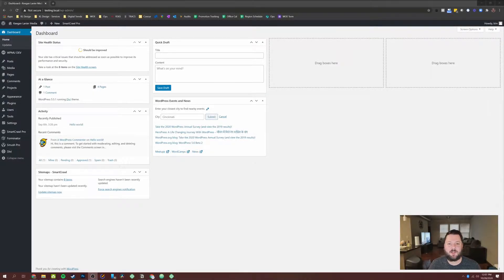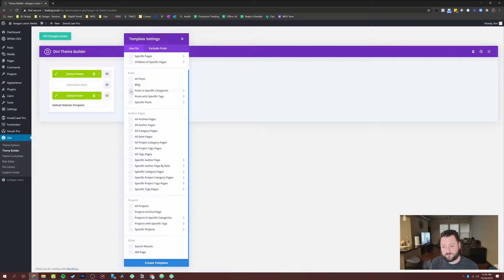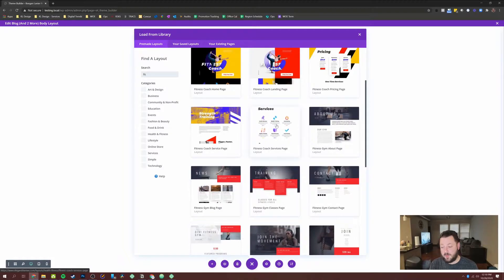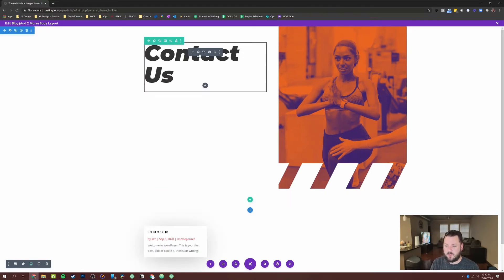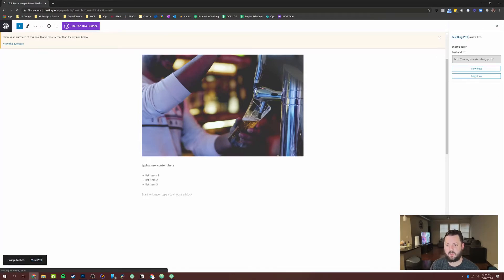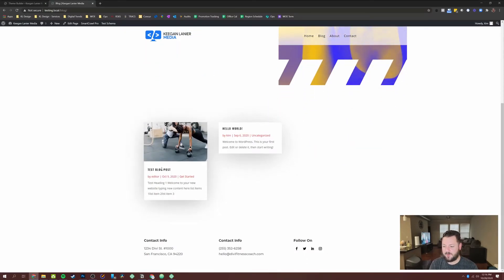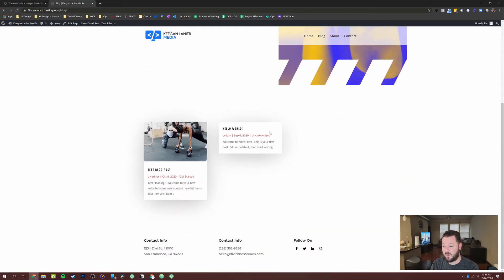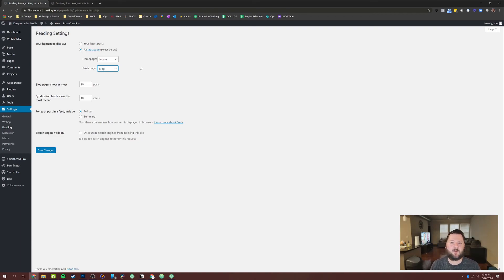Create a custom blog archive with Divi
In this video we will take you through a few quick and easy steps to build a custom blog archive today. This quick Divi tutorial will help you get your blog looking great and also incorporate the page into your main navigation menu.

✅ Upgrade your website knowledge:

❤️ I've setup Wordpress, Now What?

❤️ Learn while you're on the go with the Divi Addicts Podcast

❤️ Sound Mixer - (Alesis MultiMix 4)